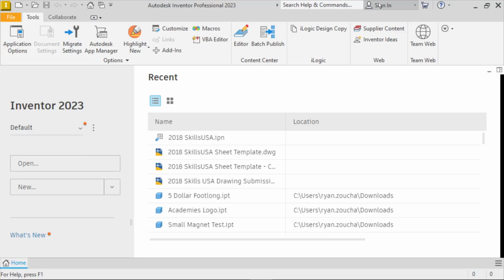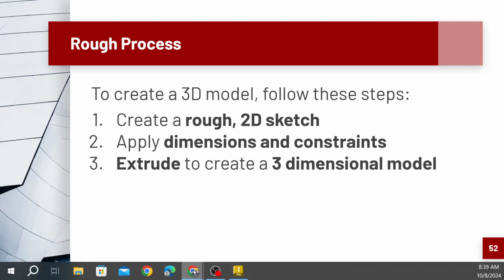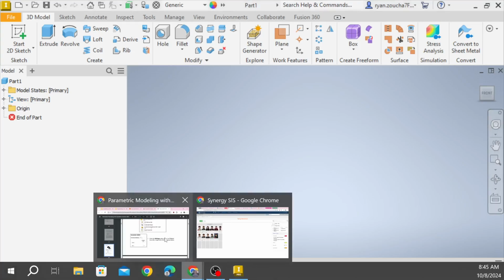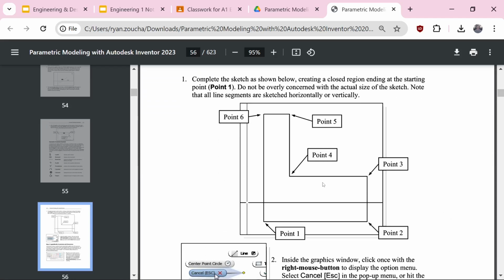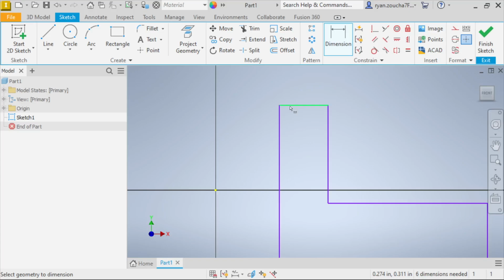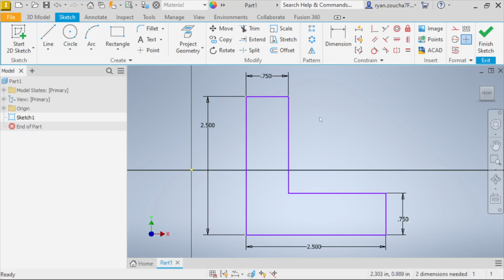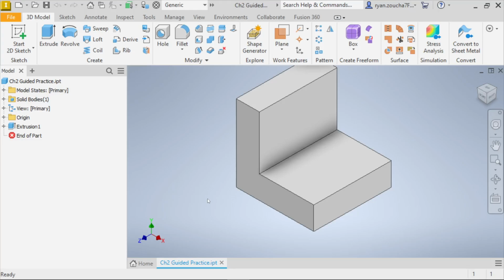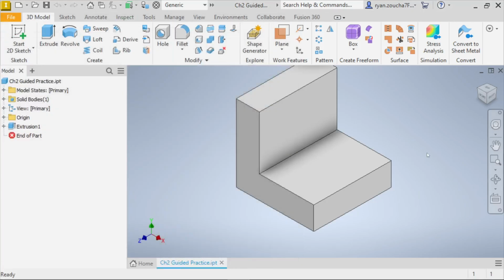Ch 2 Guided Practice Part 1